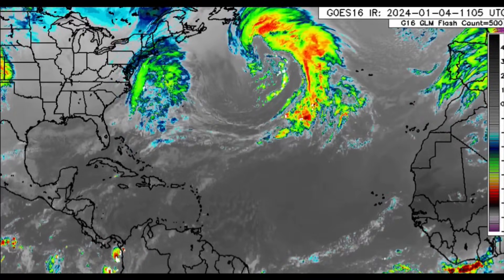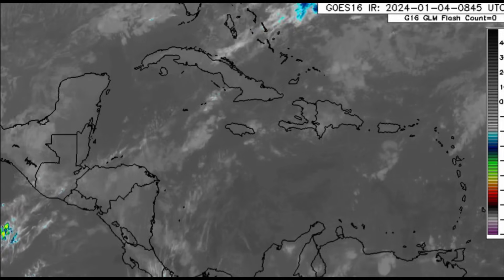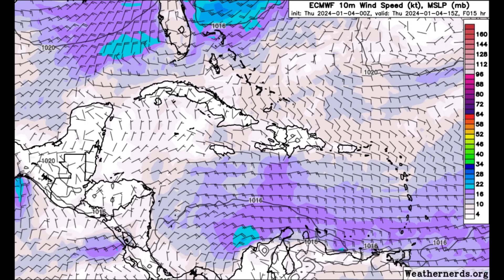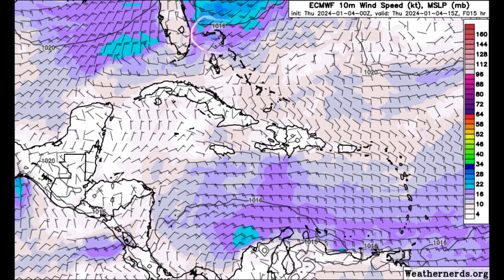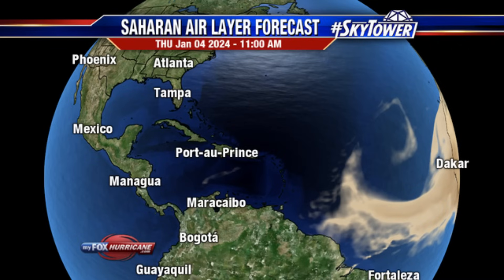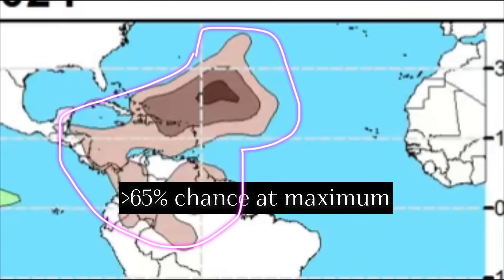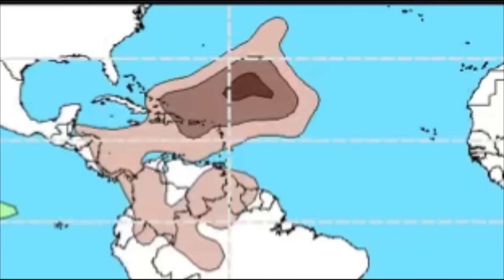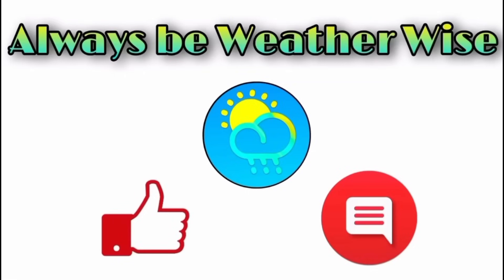Caribbean Rainfall & Saharan Dust Update • (04/01/24)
This update covers the latest rainfall & Saharan Air Layer forecast for the Caribbean region as well as long term updates.